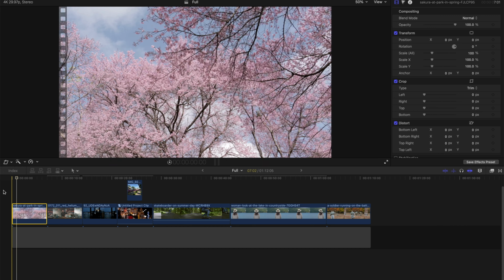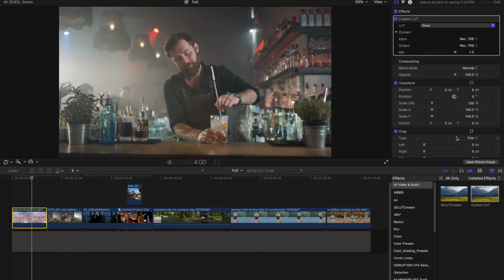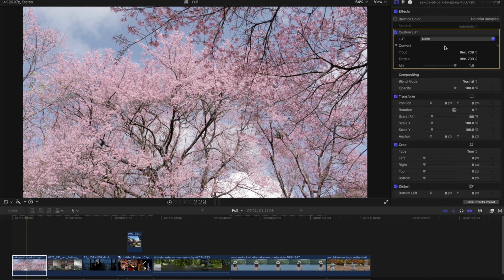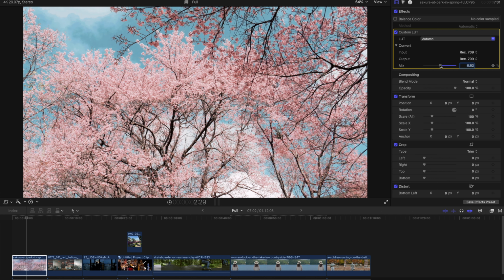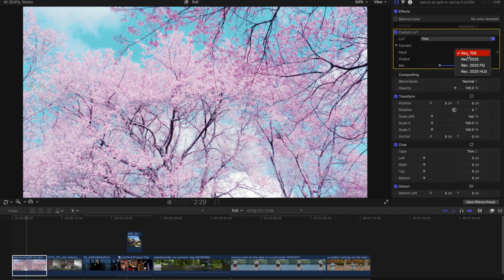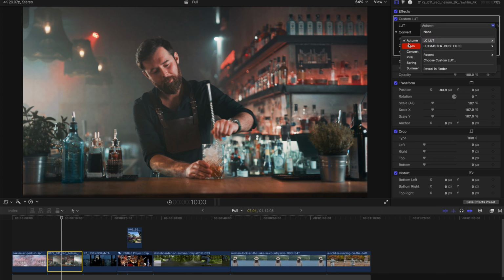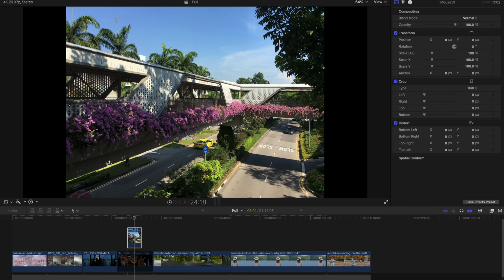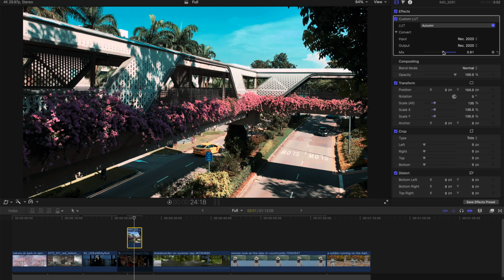6 Free Cinematic LUTs Giveaway | Final Cut Pro X Tutorial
Hi, today I will be giving you guys 6 FREE Cinematic LUTs that you can use on Final Cut Pro X to boost your video colour grading!